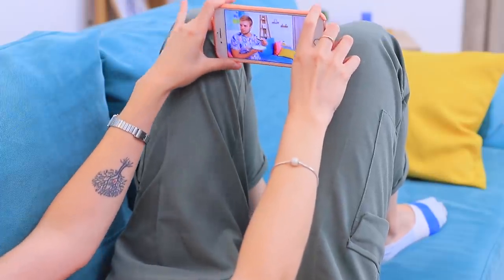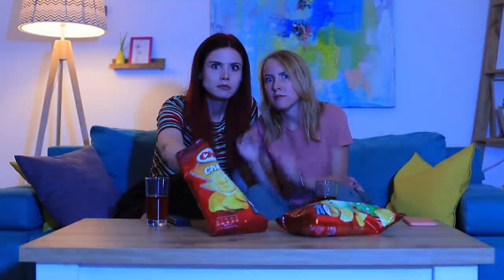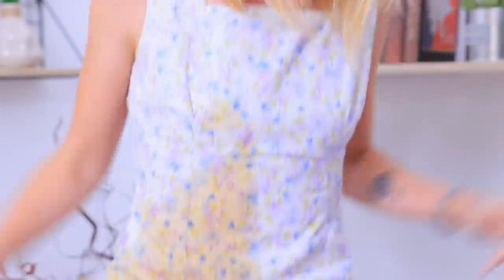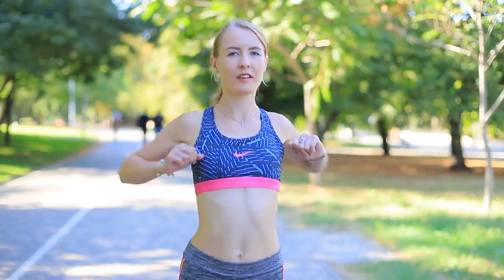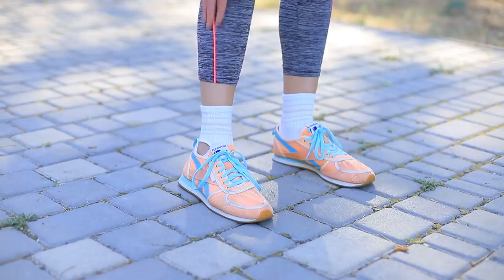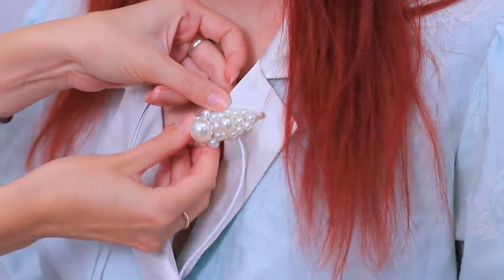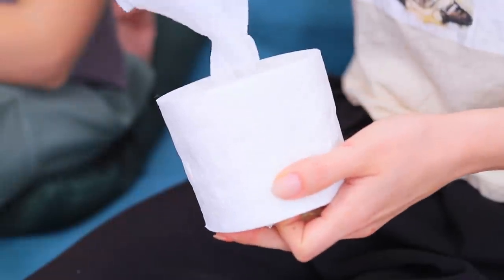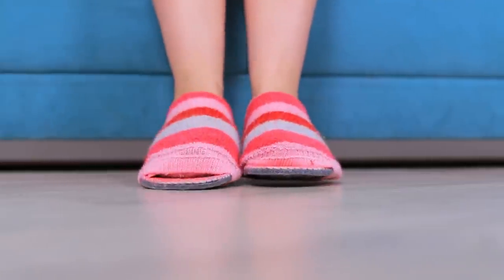20 Life Hacks For Any Occasion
In this new video we’ll help you to find the solution to every problem you might come across. Today’s compilation of life hacks for every occasion may come in handy at any time!

About WooHoo:
Crafts, life hacks and more!